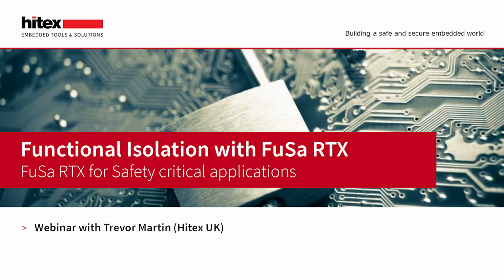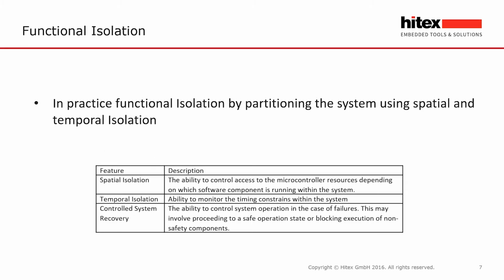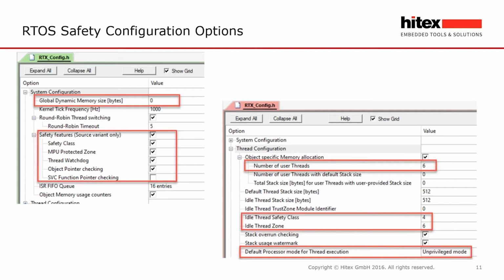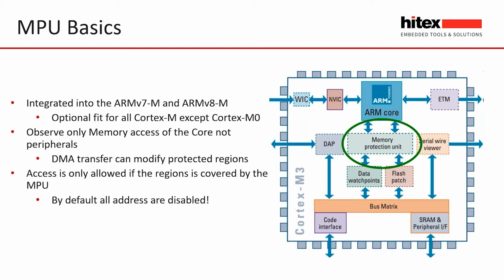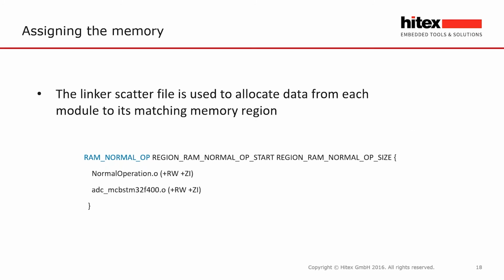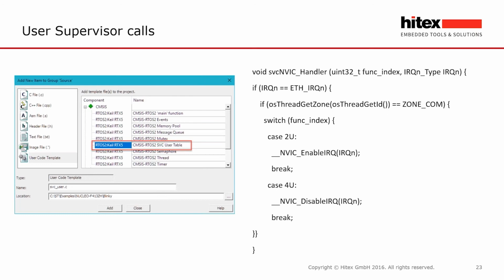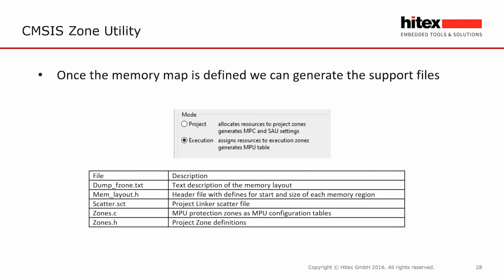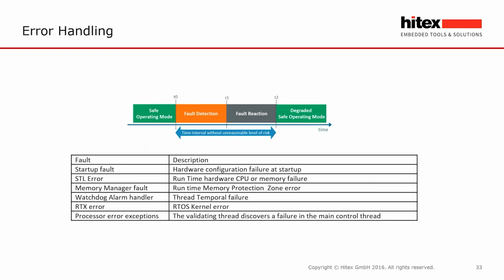Hitex Webinar: FuSa RTX for Safety critical YouTube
Arm Cortex-M webinar with Trevor Martin.

A key component of the Keil Functional safety Run Time System FuSa RTS is the RTX Real Time Operating System. In addition to being fully safety certified, the FuSa version of RTX includes a range of enhanced features designed to provide functional isolation between different software components within the overall software design.

In this webinar we will describe the RTX approaches to functional isolation using both spatial and temporal Isolation. The webinar will also cover theCMSIS Zone Utility that can be used to manage complex memory maps in multiprocessor, safety and security applications.